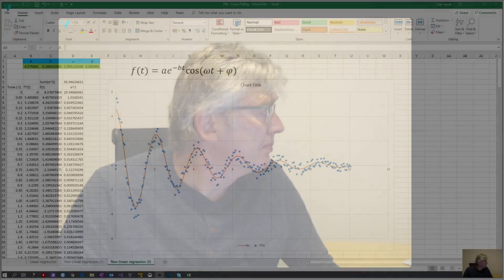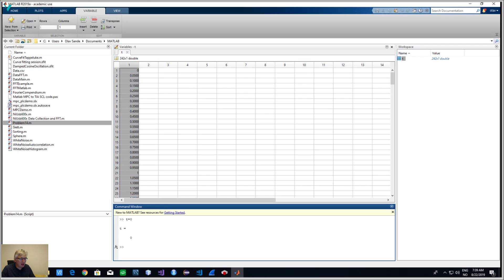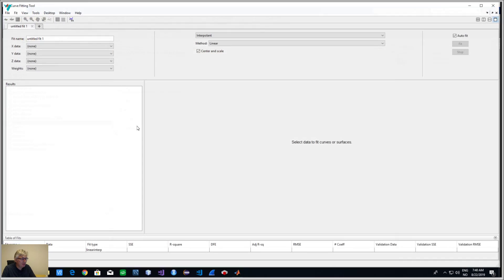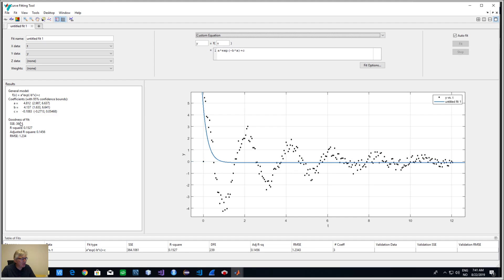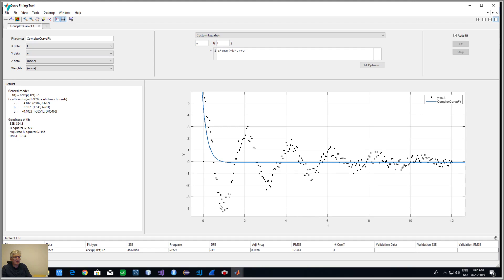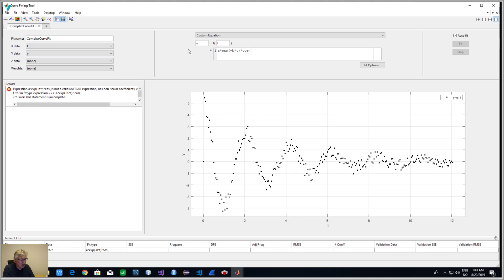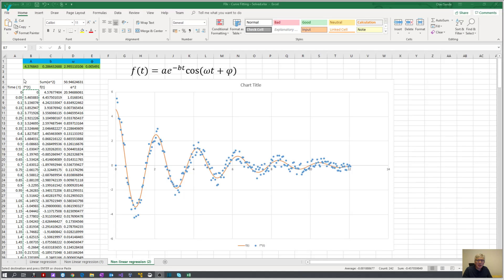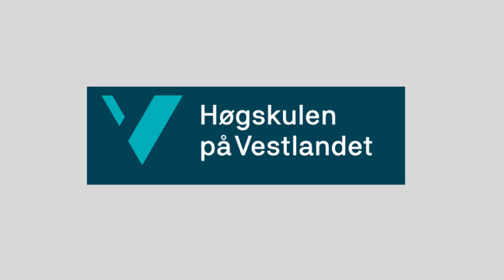Cftool in Matlab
This video shows how to fit time-samples to a function in Matlab. Time on primary axis and the function output on the secondary axis.